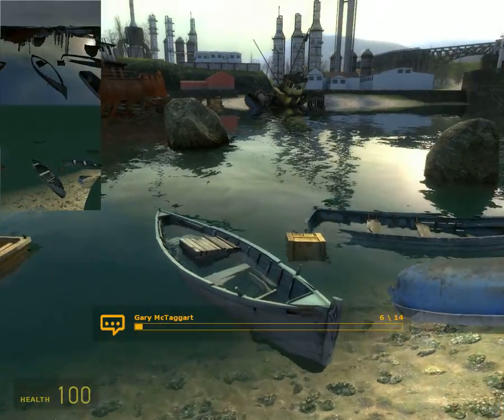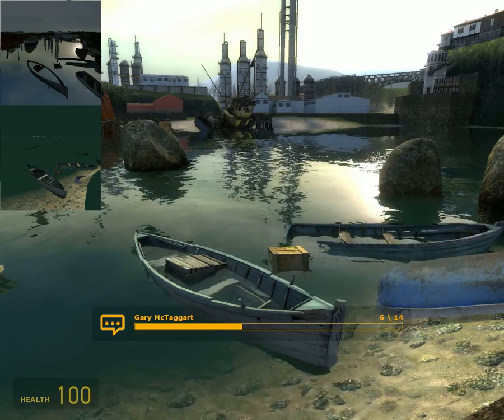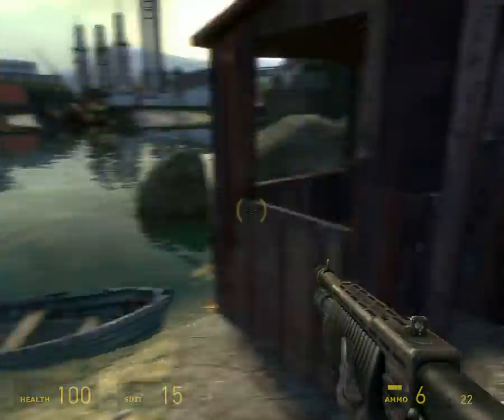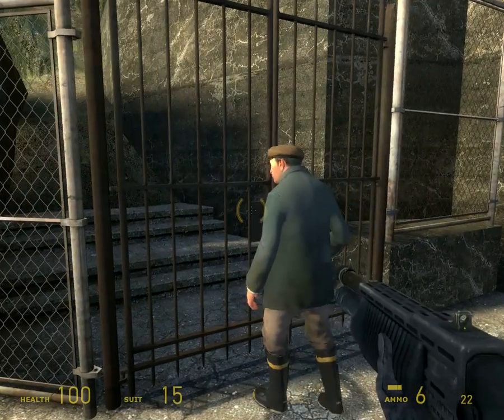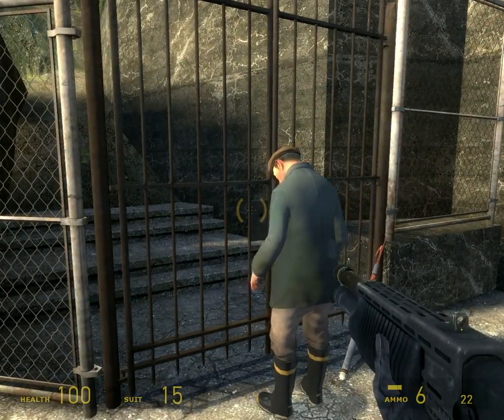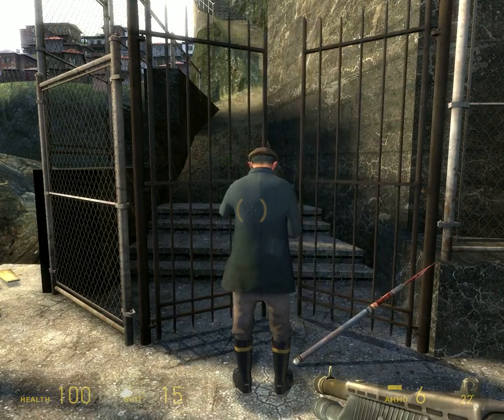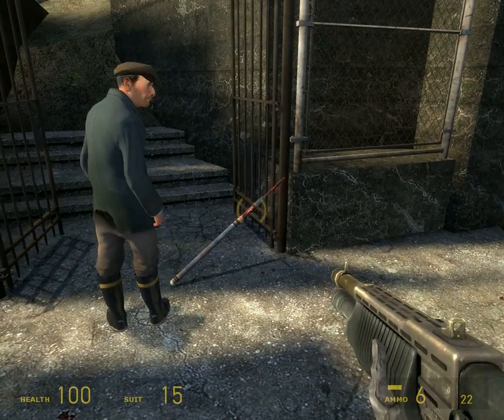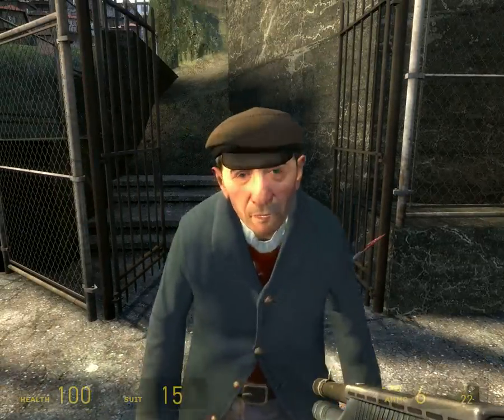Half Life 2:Lost Coast